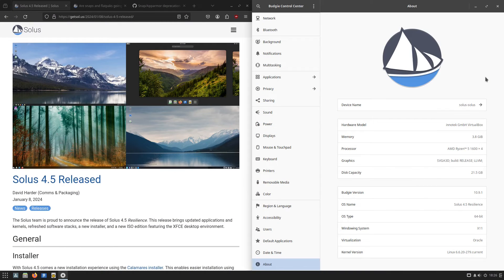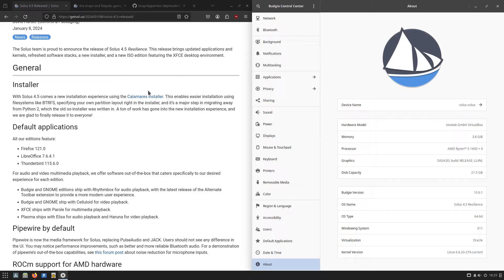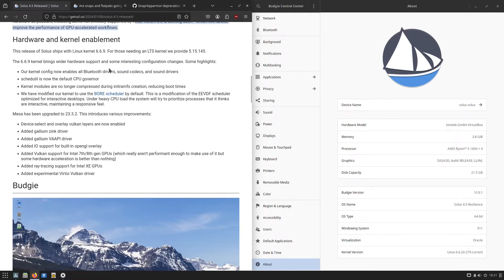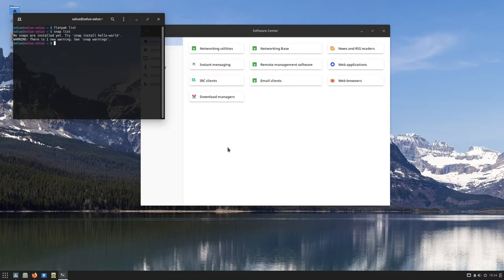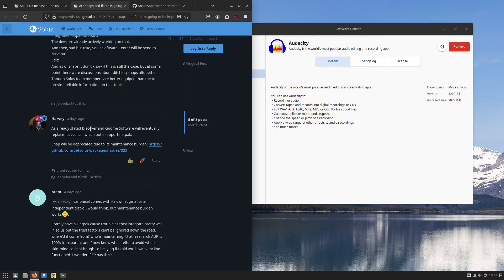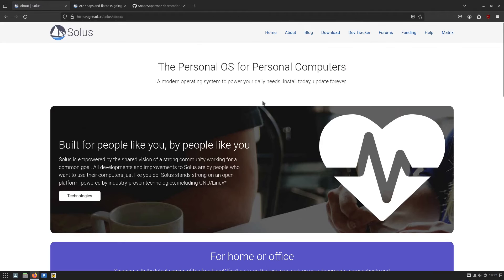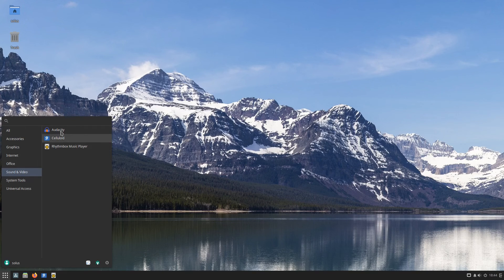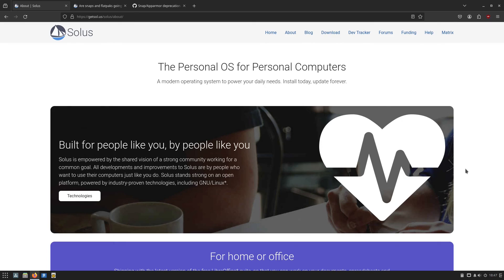Solus 4.5 Changes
Today we look at Solus 4.5 and talk about a few of the changes and some of the directions Solus is looking to do.

00:00 - Intro
06:20 - Software Center
10:50 - A Snappy Discovery
12:50 - Preinstalled Software
13:30 - LO WTH?
17:48 - Wrap Up

Support Switched to Linux!
🐸 Gab: @switchedtolinux
💡 Minds: @switchedtolinux